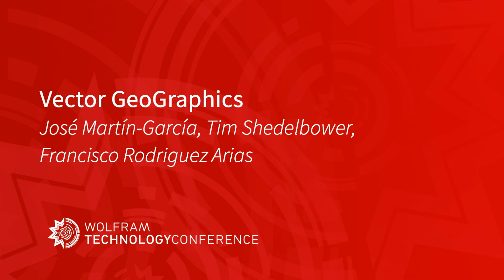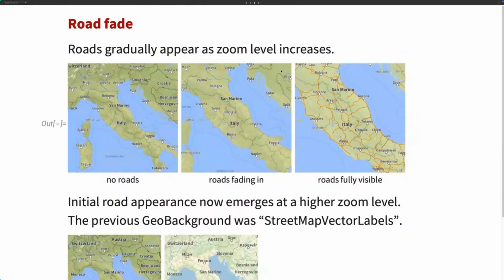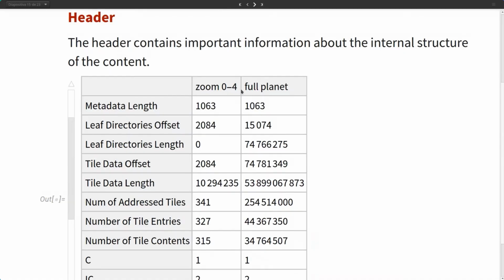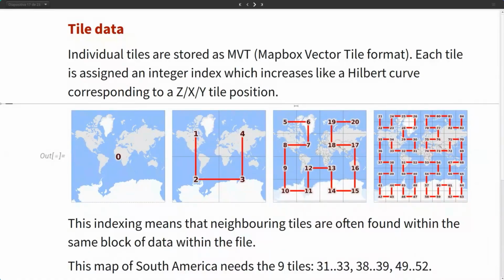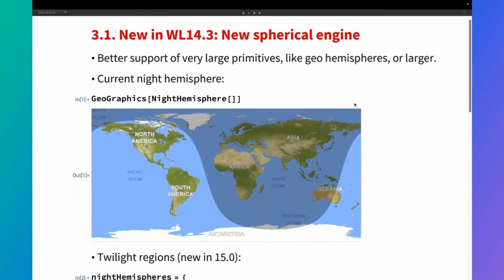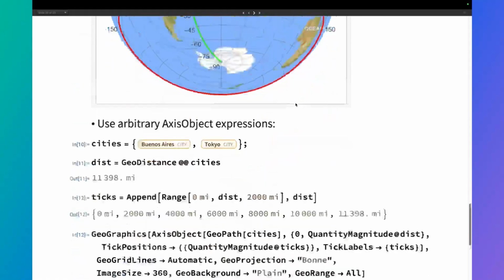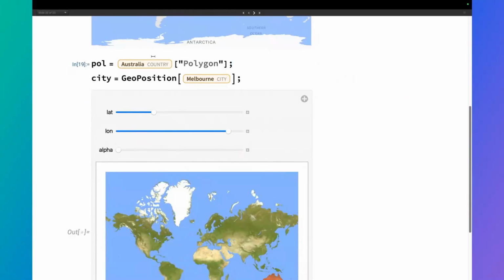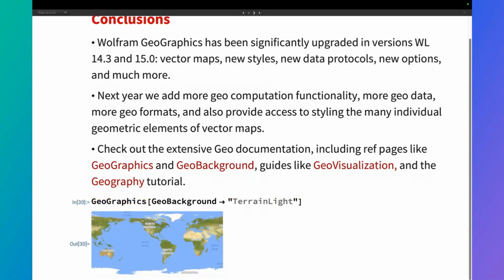Vector GeoGraphics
Wolfram Language 14.3 makes GeoGraphics return vector maps by default, and with many new available map styles.